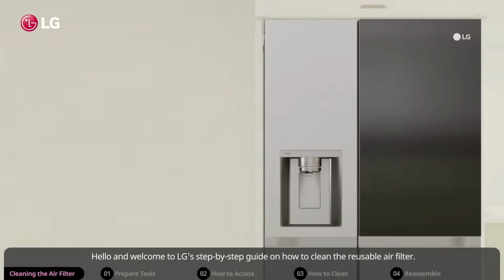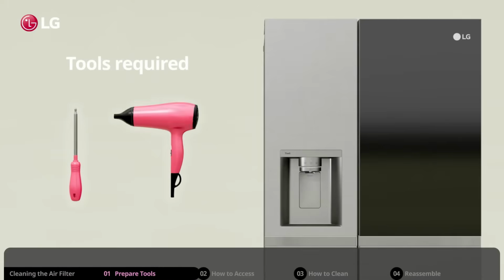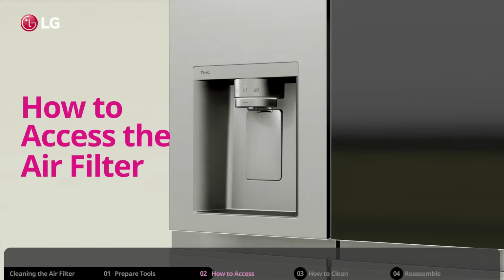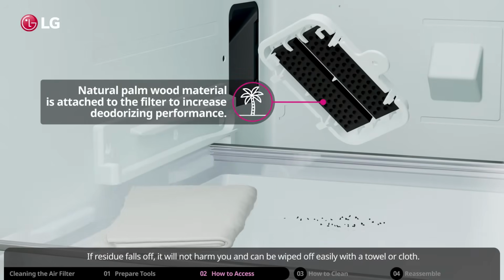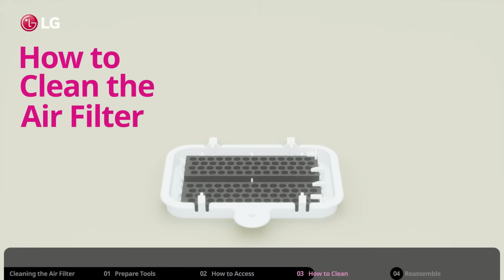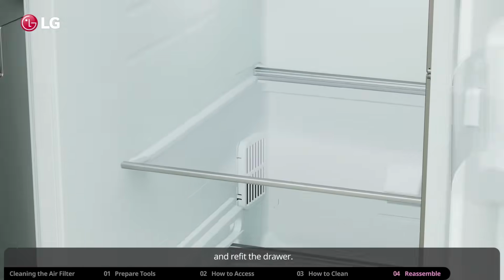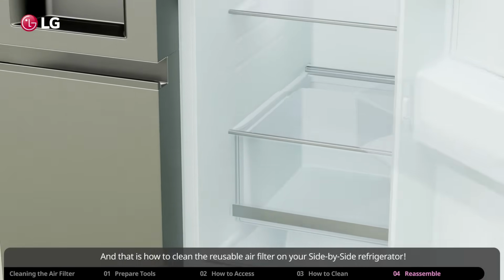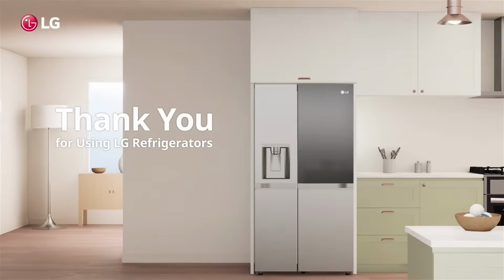LG Refrigerator : How to Clean the Air Filter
Hello and welcome to LG's step-by-step guide on how to clean the reusable air filter.
1) Prepare Tools
2) How to Access
3) How to Clean
4) Reassemble